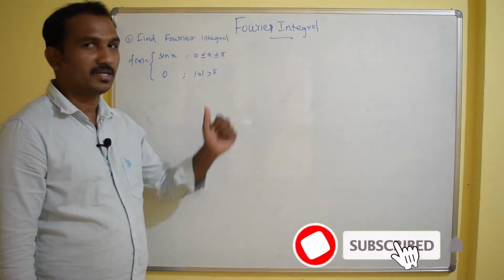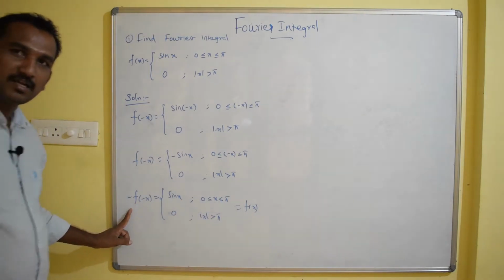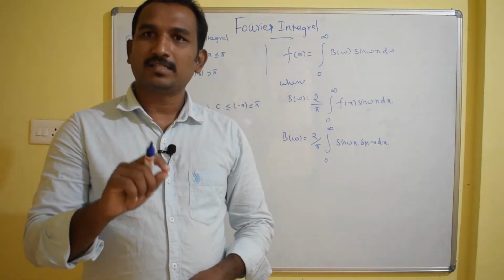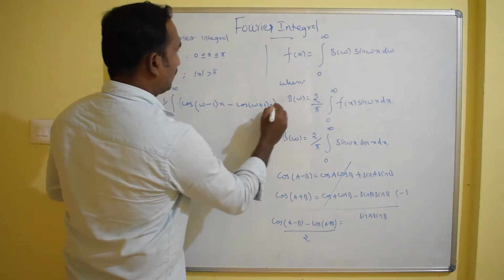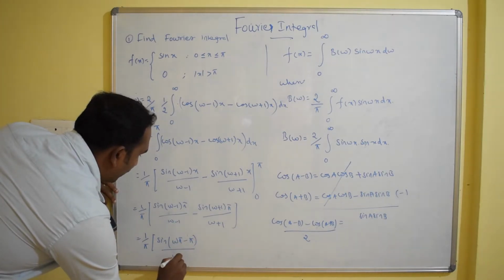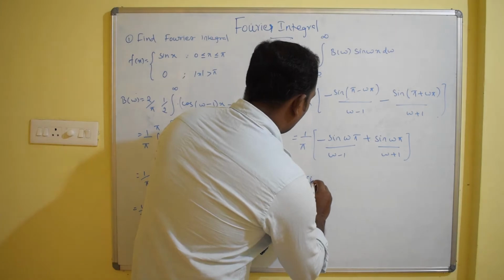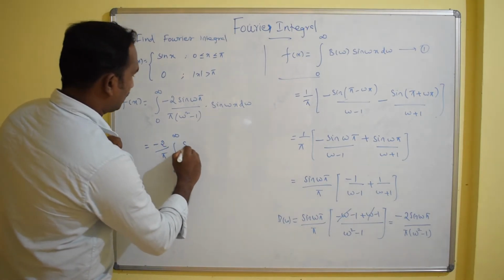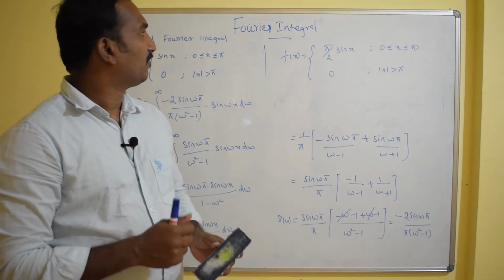How to solve Fourier sine integral problem? || Problem on Fourier sine integral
How to solve Fourier Integral theorem from Fourier Series?

Watch "How to solve Fourier cosine & sine integral?" on YouTube

Watch "How to solve Fourier cosine  integral problem?" on YouTube